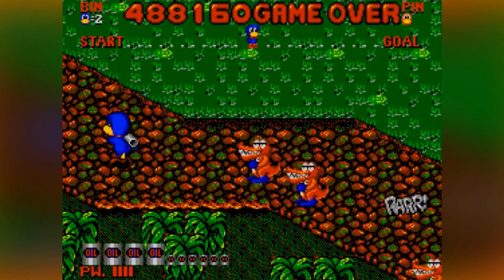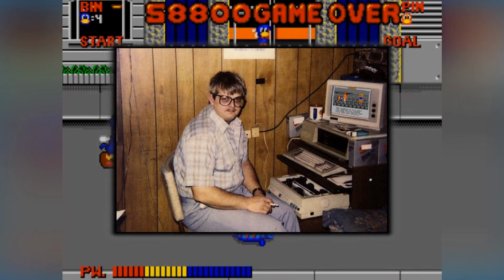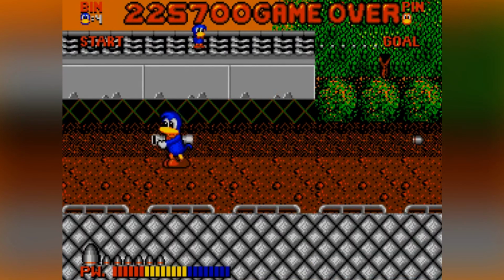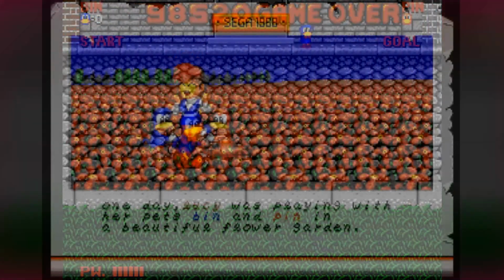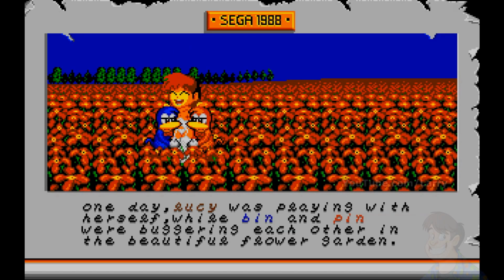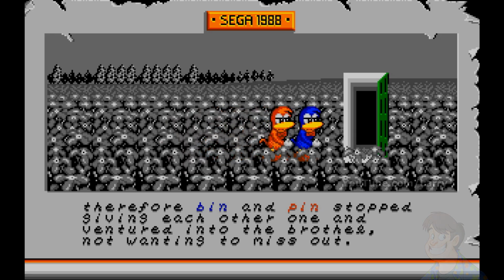The SUPER OFFENSIVE Easter Egg That Took 30 YEARS To Be Discovered...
While modern games can easily be patched to remove conflicting content, earlier games didn’t have such a luxury, whenever a controversial topic, or worse a legal threat was brought forward, they not only had to recall all copies on sale, but also literally destroy them.   This episode, Larry looks at five such cases!

Oh, and before you ask,  Noodle Lu did the art of the girl (Lucy) in the thumbnail:

And yes, before you ask, I'm "That Guru Larry" that was on TV 😂